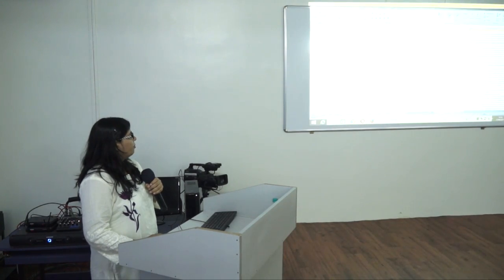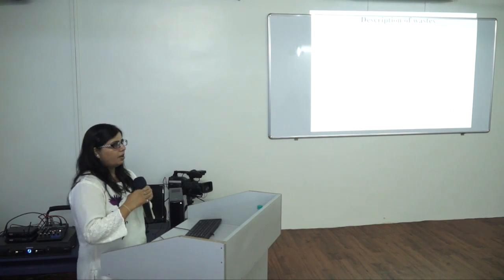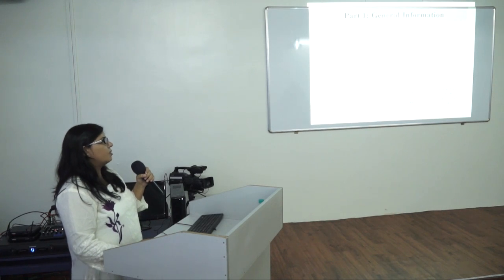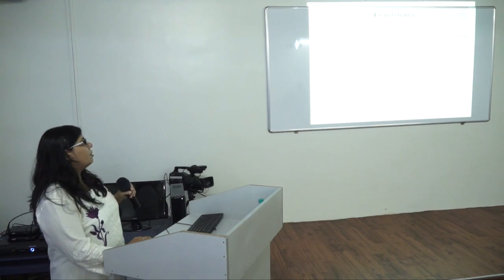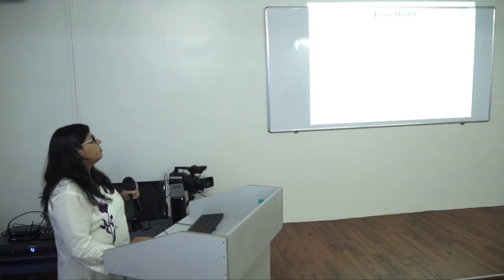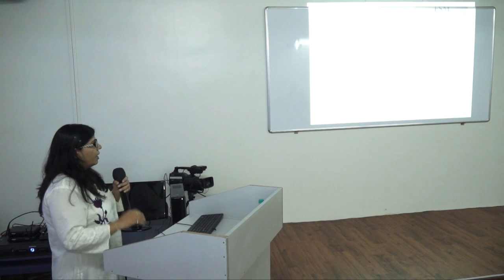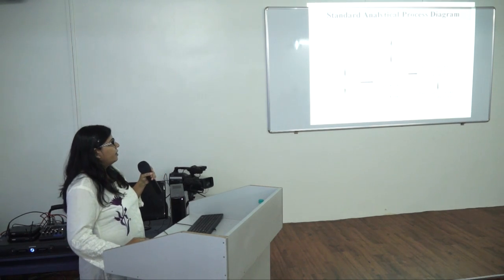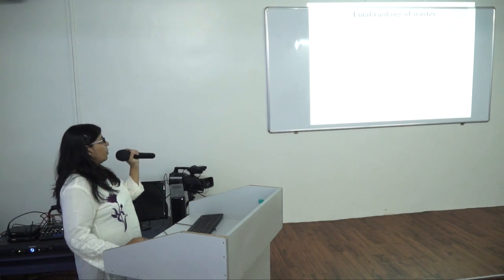Ms Vijayshri Mahobiya